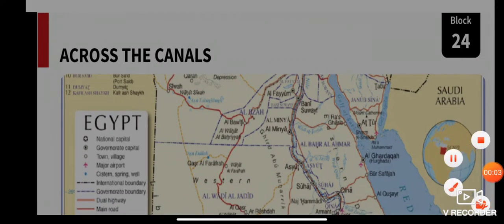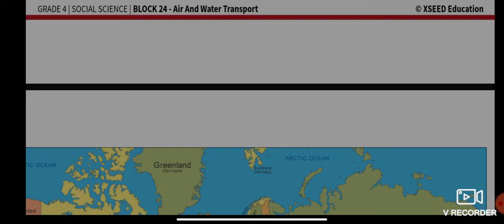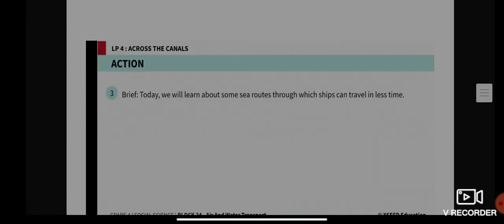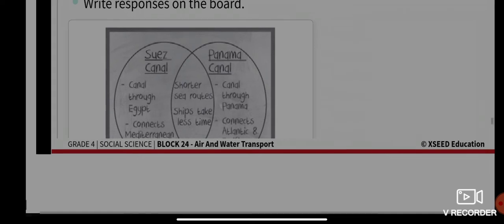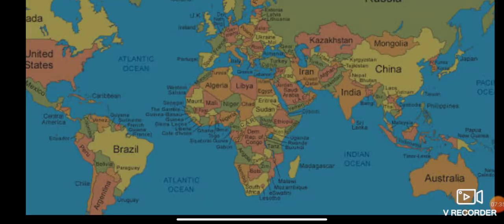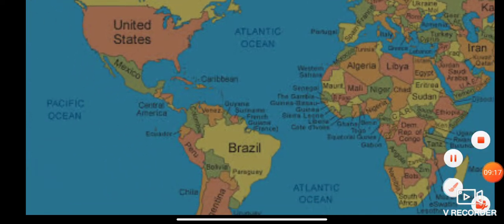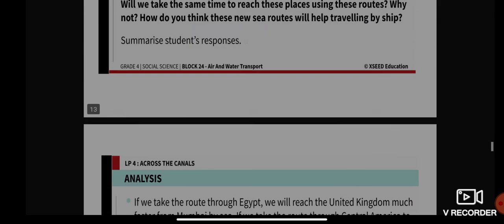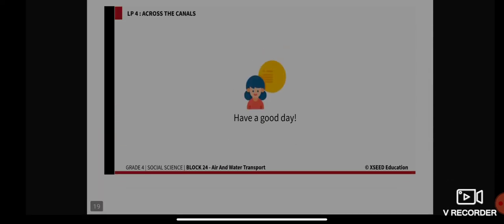block 24 S4 G4